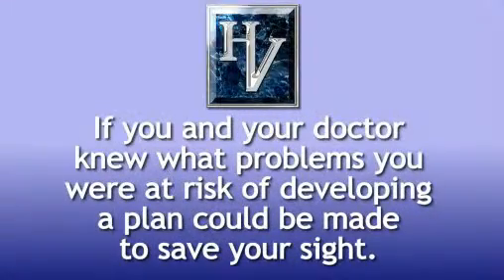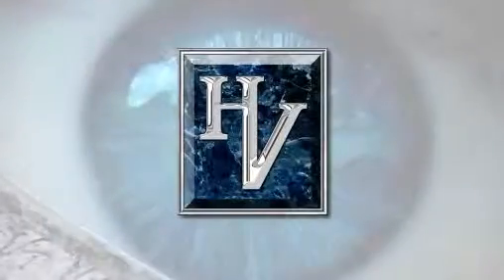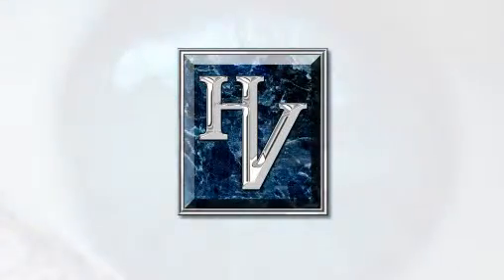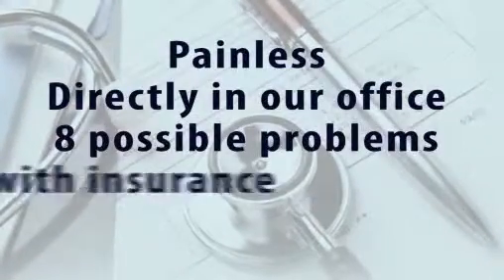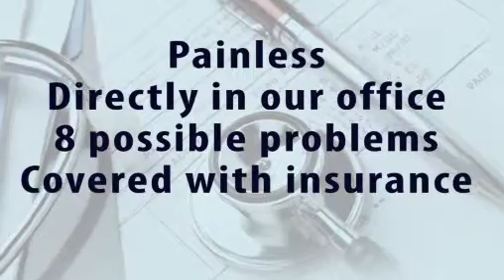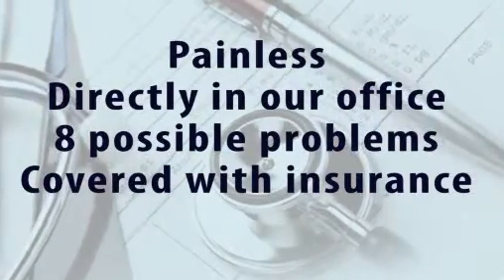The Healthy Vision Institute - DNA Testing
Predict and Protect!
Macula Risk® is a prognostic DNA test intended for patients who are over 65 and have a diagnosis of early or intermediate AMD. Using the complete combination of AMD genes, and smoking history, Macula Risk identifies those most likely to progress to advanced AMD with vision loss. Macula Risk is reimbursed by most providers including Medicare. The patient sample is a cheek swab taken at our office. Macula Risk allows us to stratify patients for appropriate monitoring as recommended by the AAO Preferred Practice Patterns - "in an effort to detect asymptomatic CNV at a treatable stage."